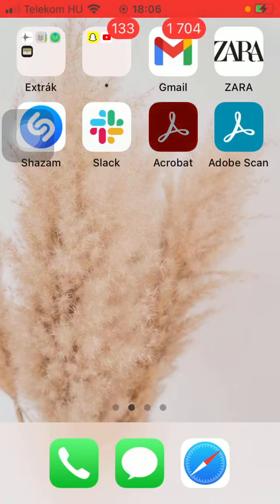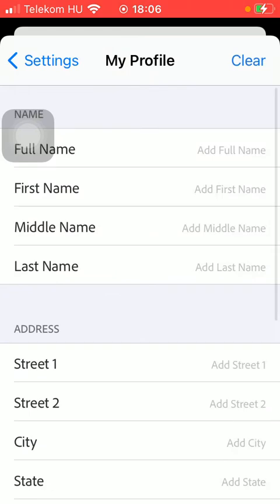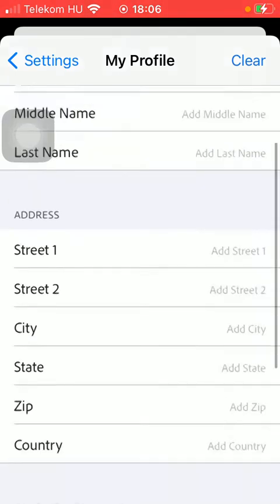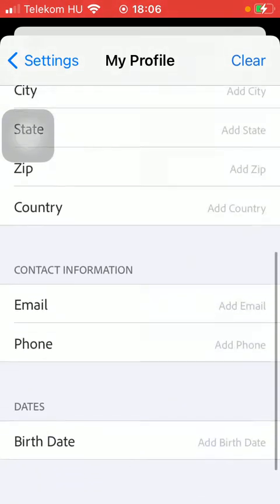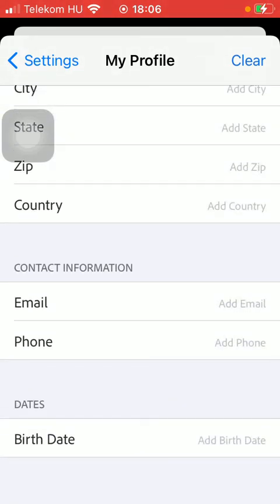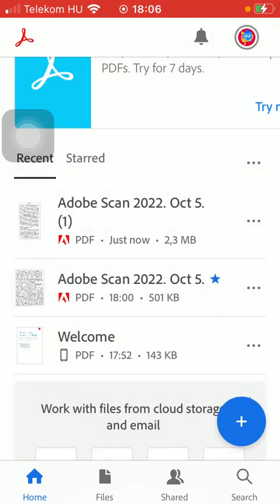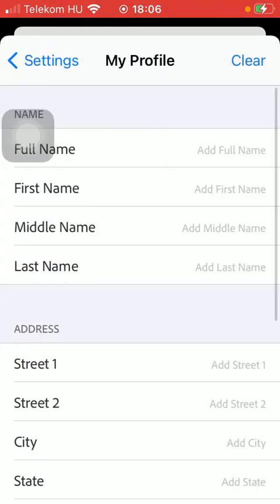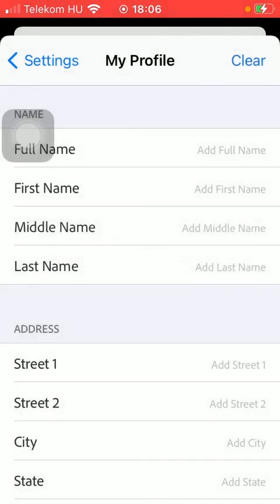How to customize your profile on Adobe Acrobat Reader?